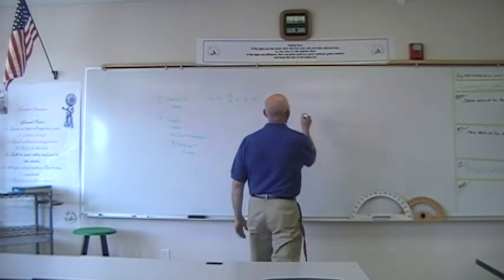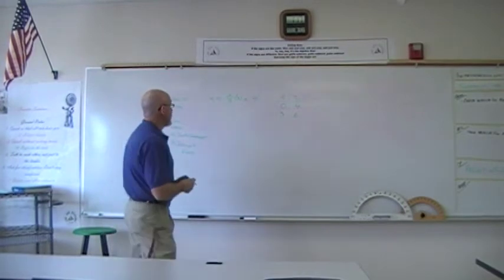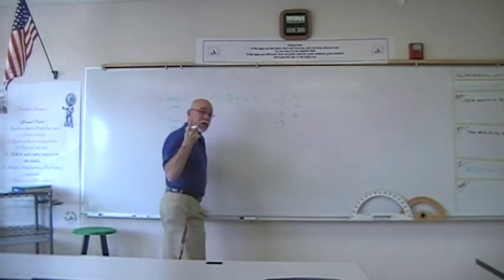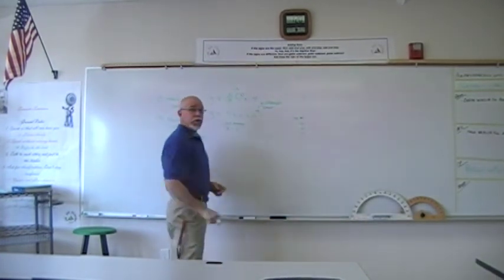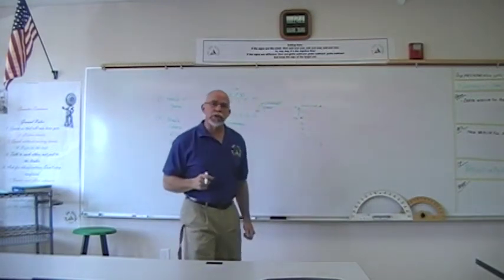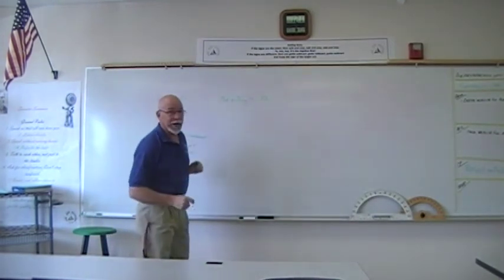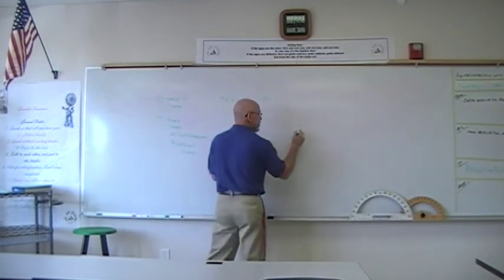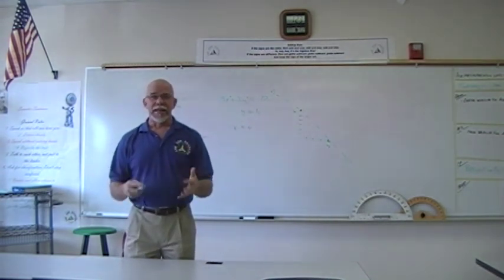ADAP 1/4/12 Graphing Lines 001.MOD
Learning 3 methods of graphing a linear function, a straight line.
1. table of data
2. slope
3. cover up and divide